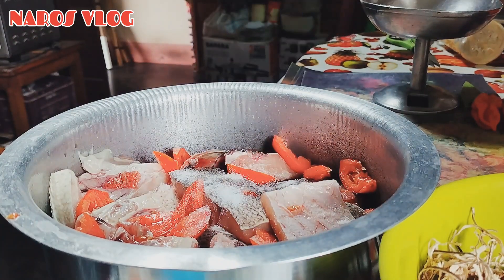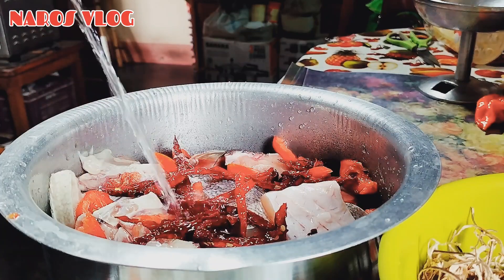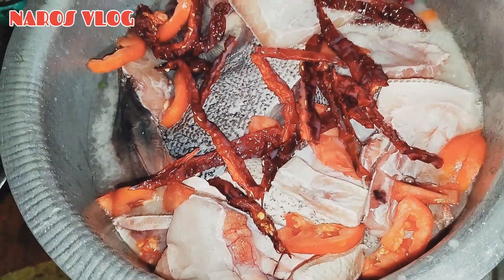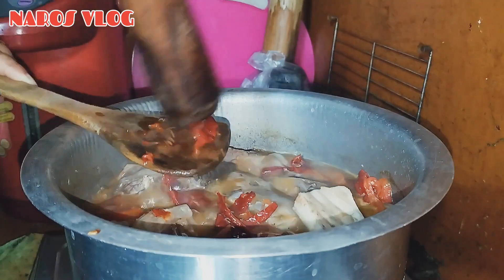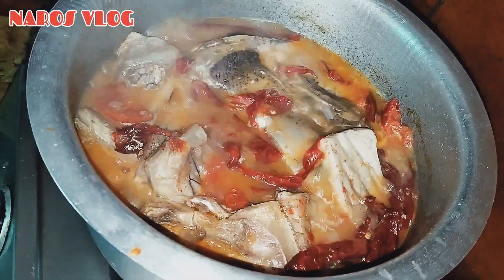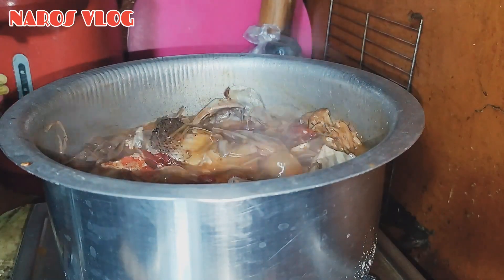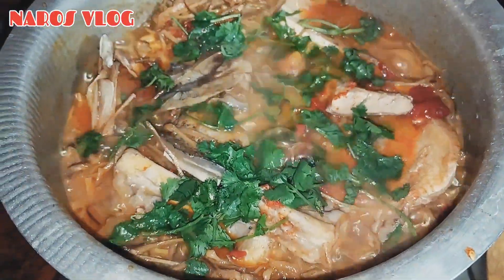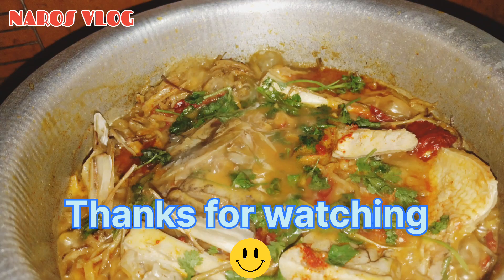How to cook RoopChanda Fish 🐠 with Taro Steamed || North East Style Fish recipe 😋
fish
taro
steamed
fish recipe
RoopChanda Fish
North East Style fish boil

Naros vlog 😘
Dimapur Nagaland India 🇮🇳